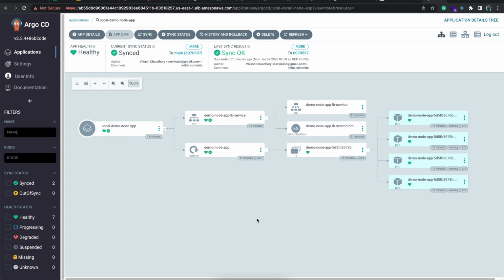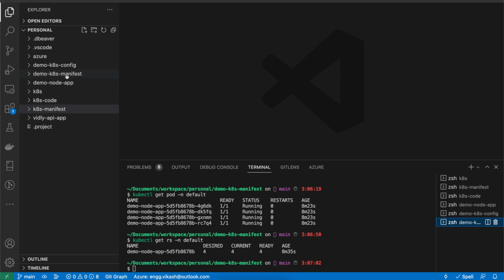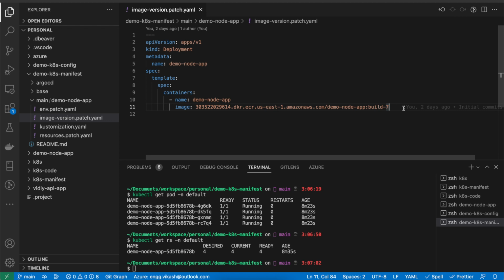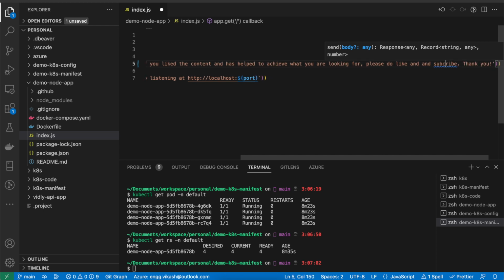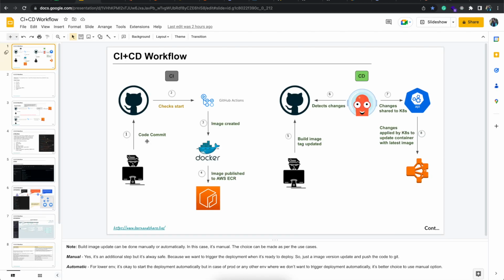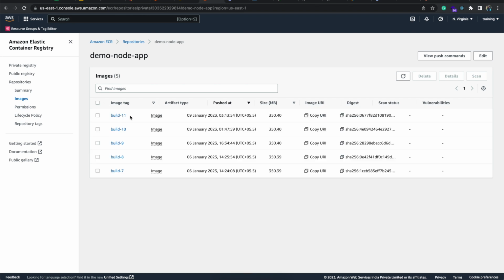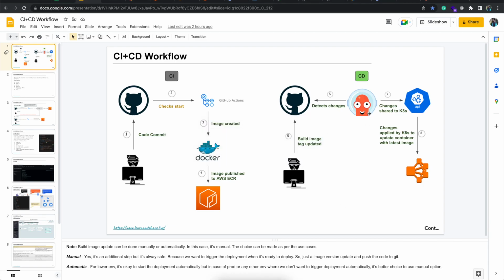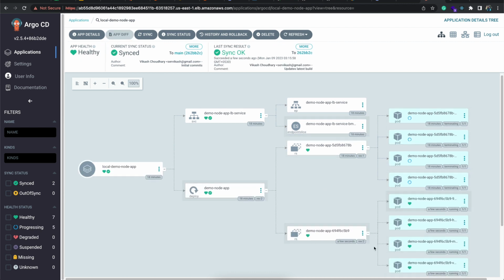Part 16 - CI+CD e2e Workflow Testing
In this tutorial, we will see the e2e workflow of CI+CD together; from committing a line of code to getting that deployed into the container.